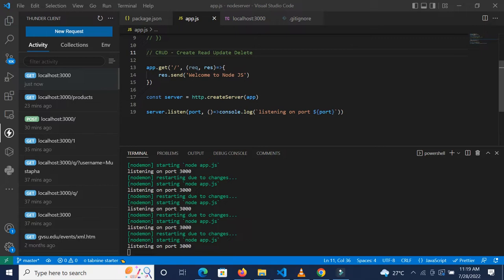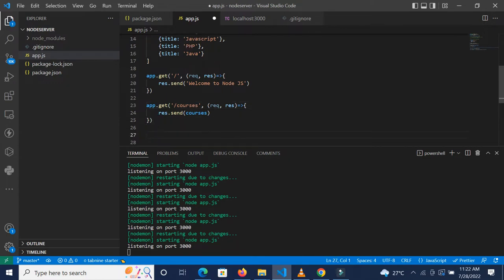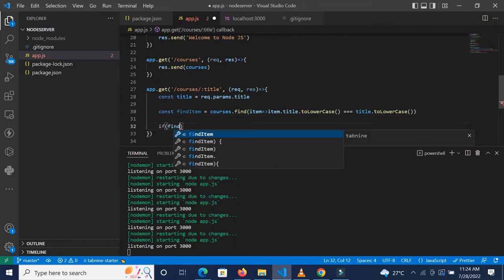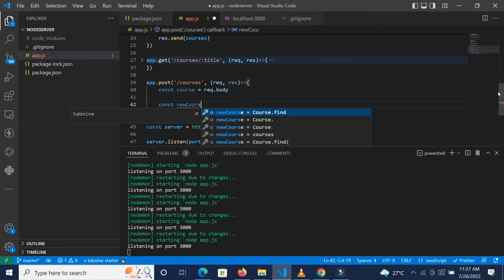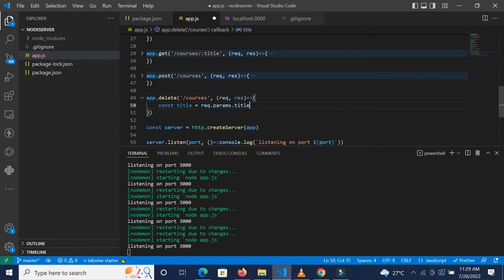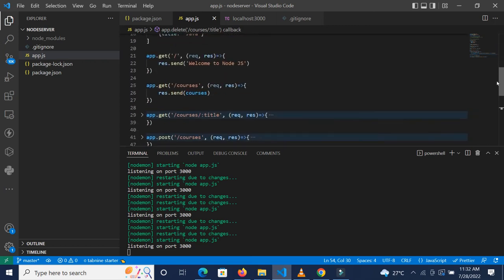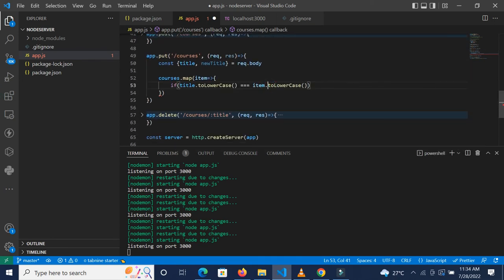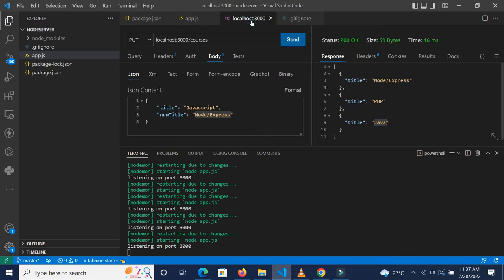03 - Create a CRUD endpoint with Node and Express JS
This video demonstrates how to create a simple CRUD endpoint using Node and Express JS.
The video explains in plain terms how to create a CREATE, READ, UPDATE and DELETE endpoint in Express JS using best practices.